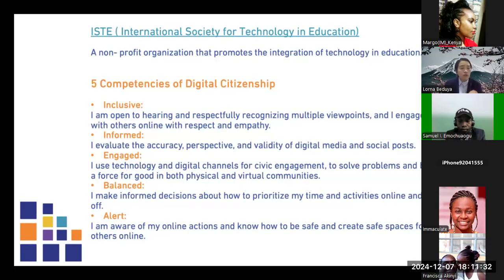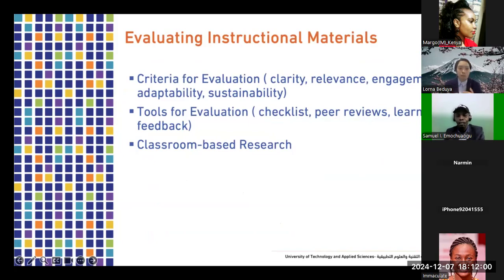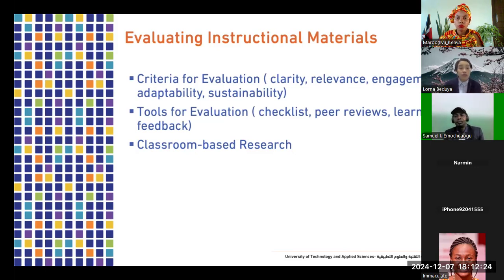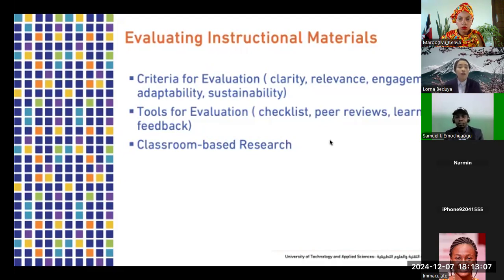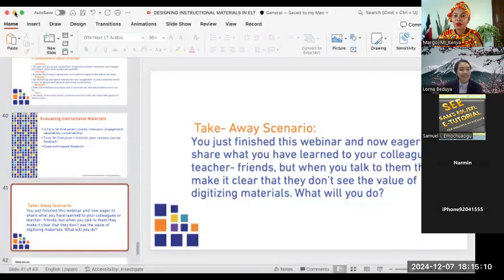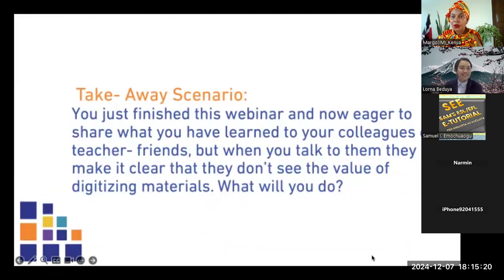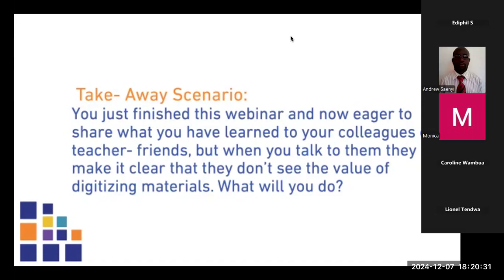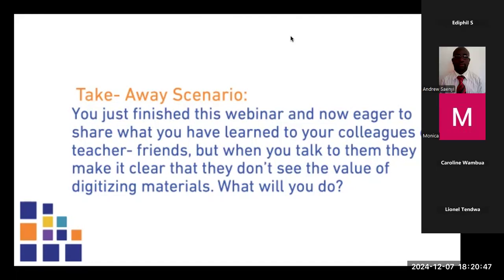PART 2-Designing Instructional Materials in English Language Teaching.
IELTA Kenya Webinar Series 9
By Dr.Lorna Layantas Beduya ,Ambassador,IELTA Oman